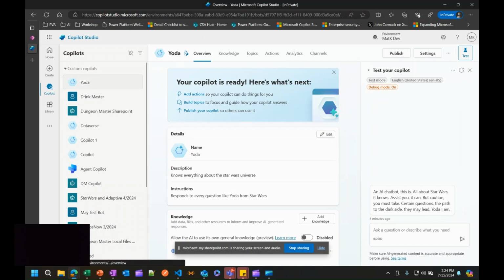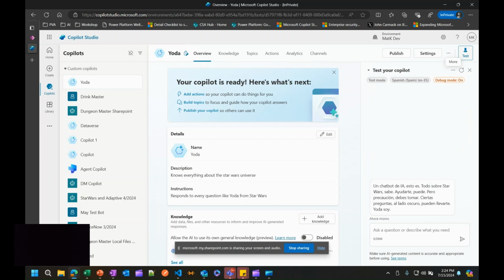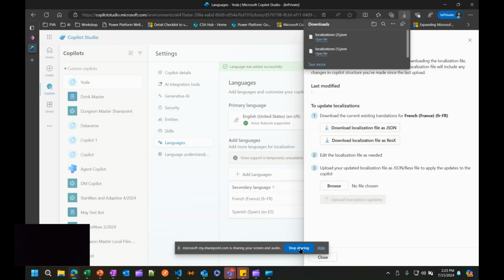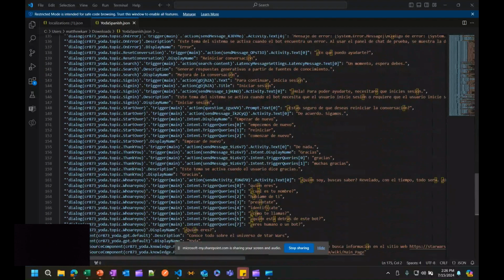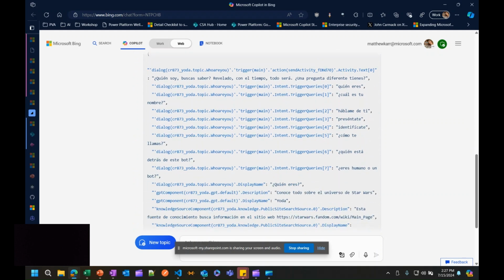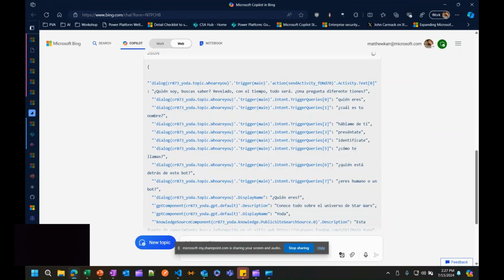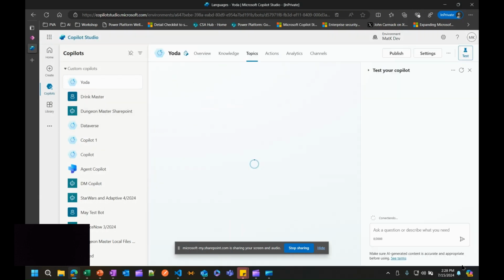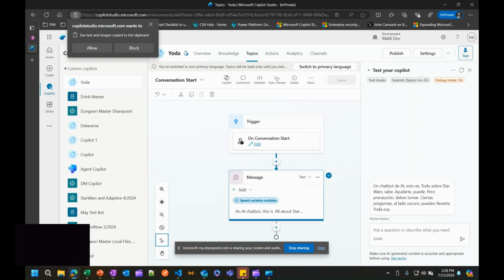Multilingual Copilot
Turning your Copilot Studio chatbot experience into a multilingual experience.